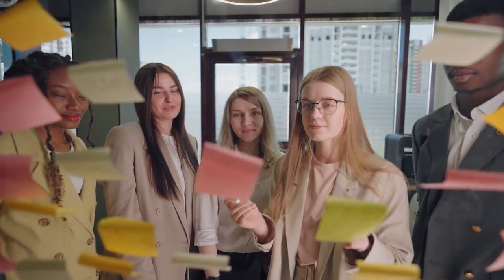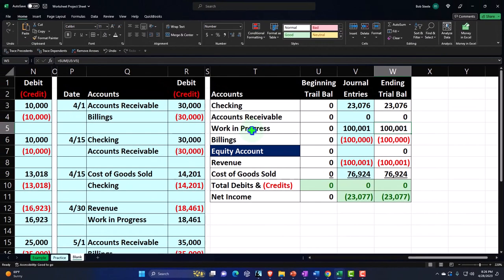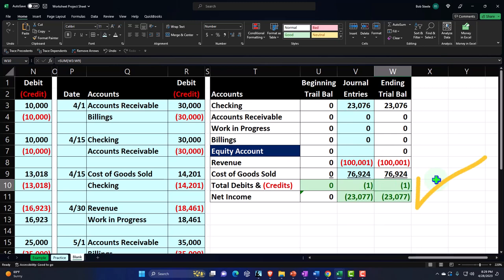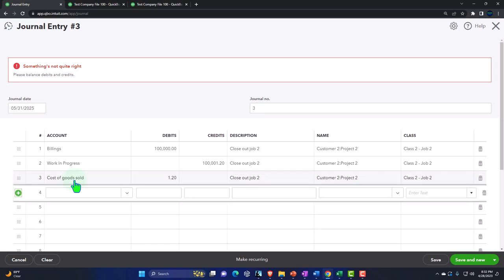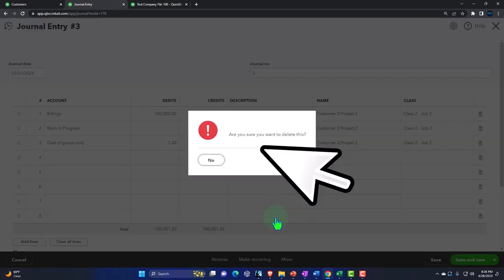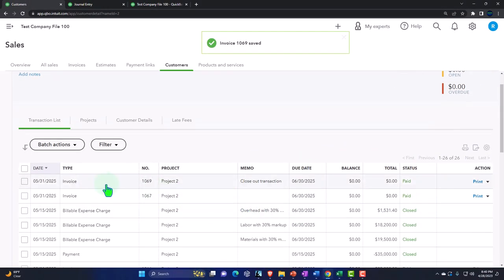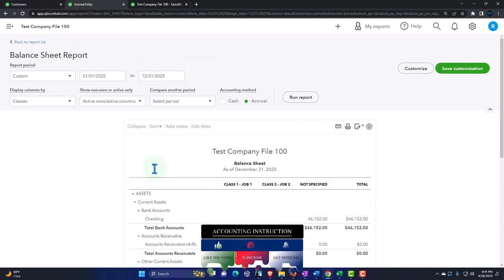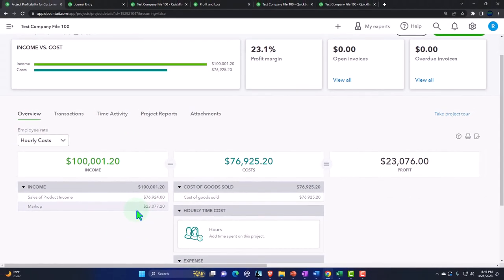Example 2 - Close Project, Zero Out WIP & Billings Account 1150 QuickBooks Online 2023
Example 2 - Close Project, Zero Out WIP & Billings Account